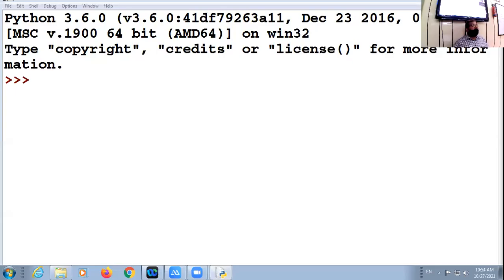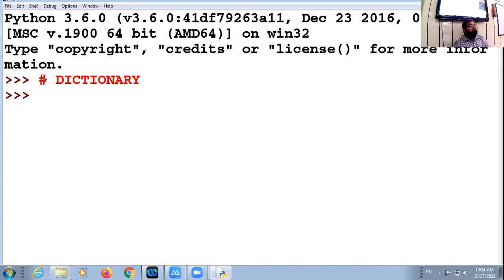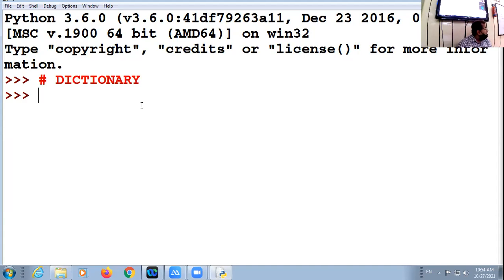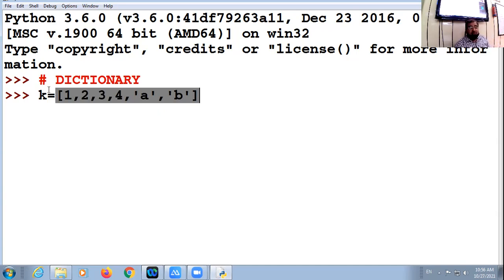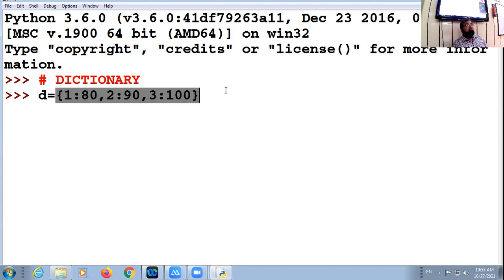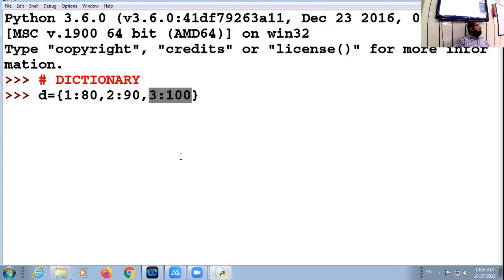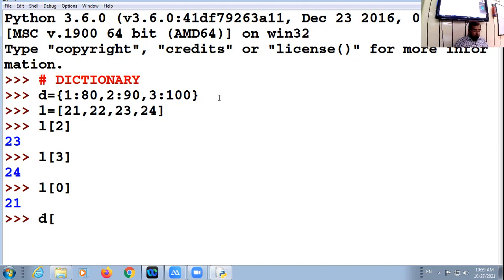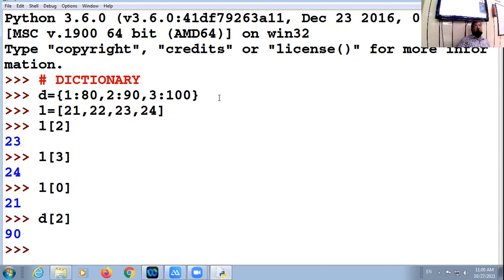27/10/21 XI SCIENCE COMPUTER